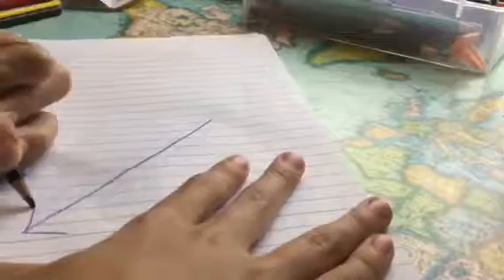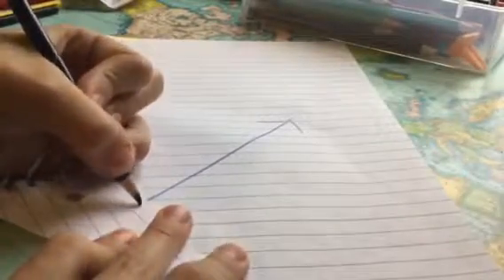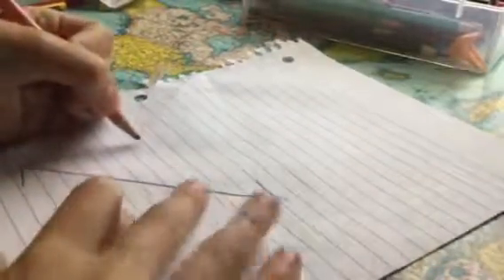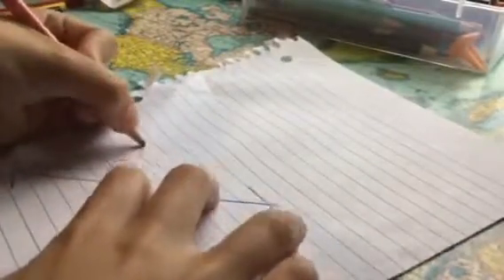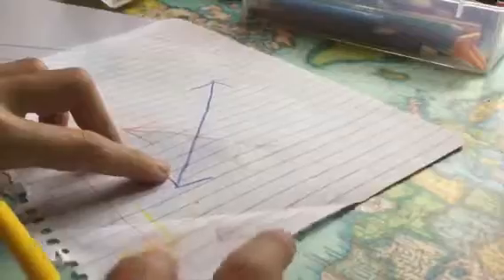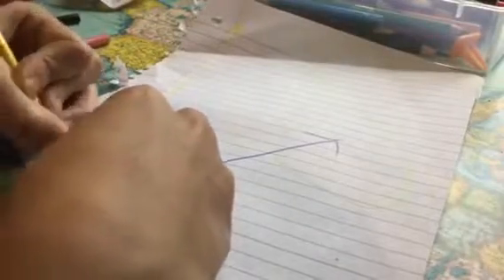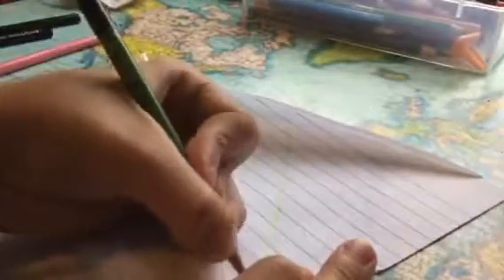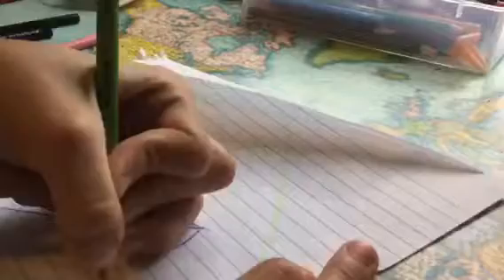How To Make A Folding Paradox...